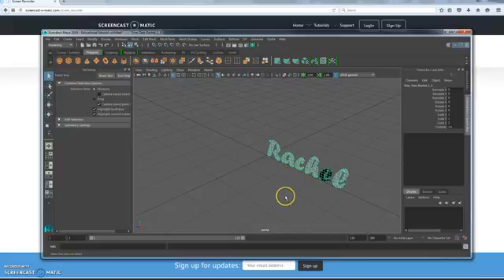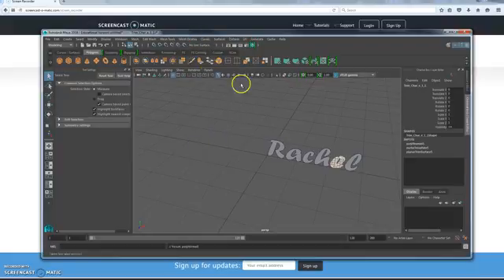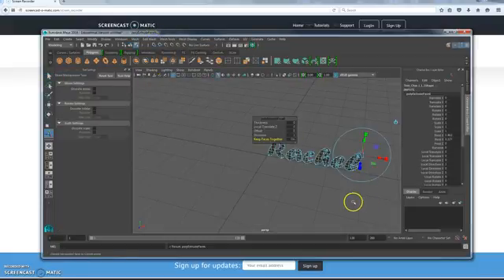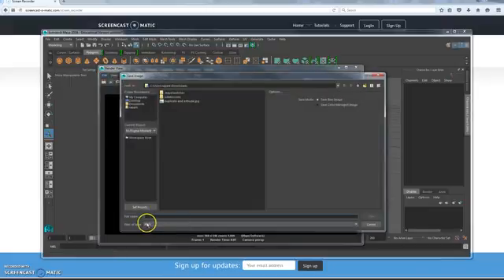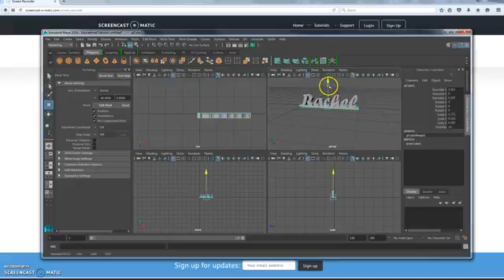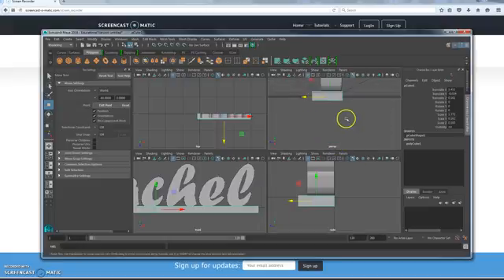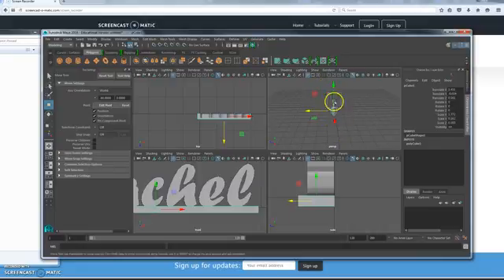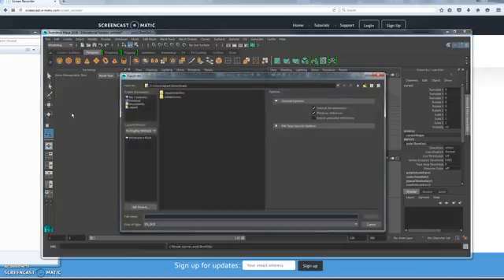Maya 2016: 02 3D text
Learn how to make Text in Maya, it's very easy!